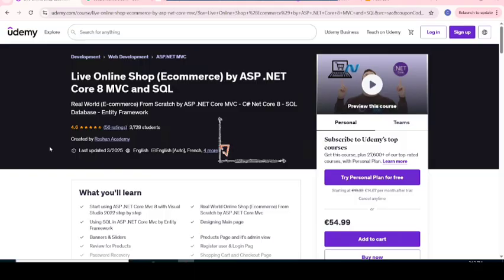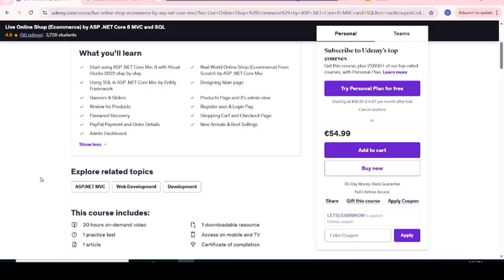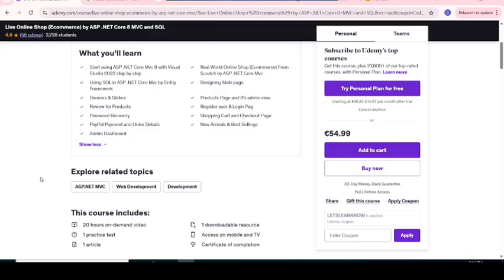Master Ecommerce Development with ASP.NET Core MVC 8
Ready to launch your ecommerce development career? In this full-length practical course, you’ll build a real-world online store using ASP.NET Core MVC 8 and SQL with Entity Framework — step by step. From designing dynamic product pages and secure login systems to integrating PayPal payments and creating a responsive admin dashboard, this course gives you hands-on experience in modern web development. Perfect for aspiring .NET developers and anyone who wants to enter the world of online business with confidence.